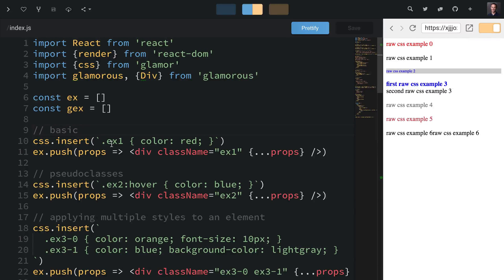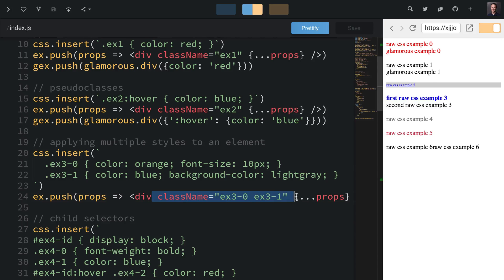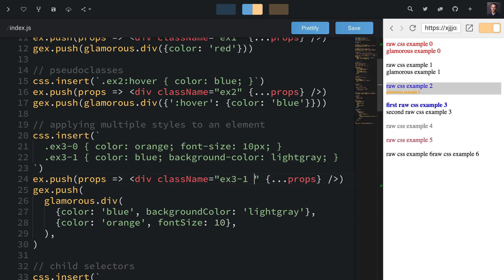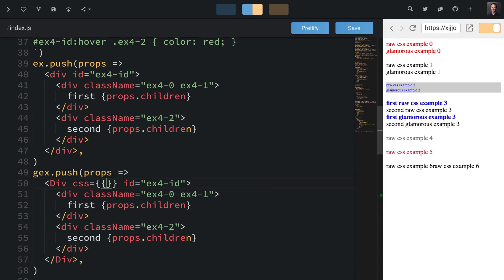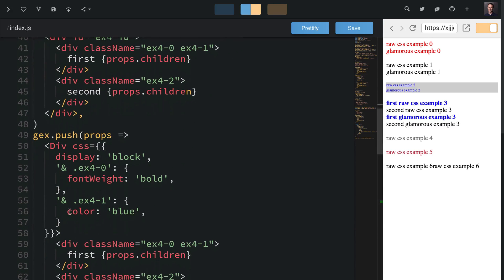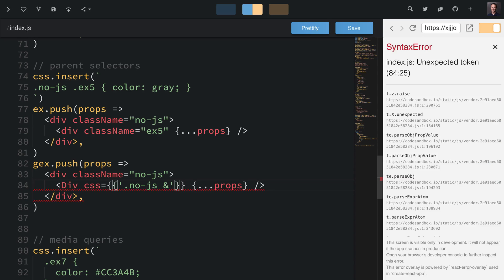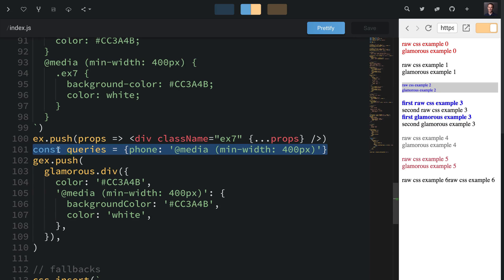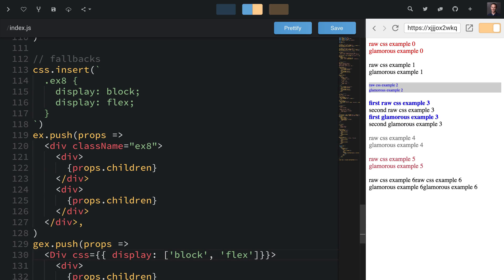Write CSS in JS with glamorous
This is a video I recorded for Egghead.io but I decided that I'm going to re-record it to split it up into multiple videos. Until I get that done though I thought it'd be nice to have for some folks.